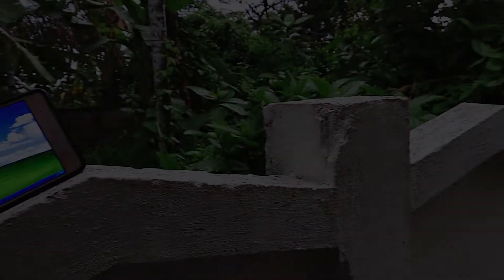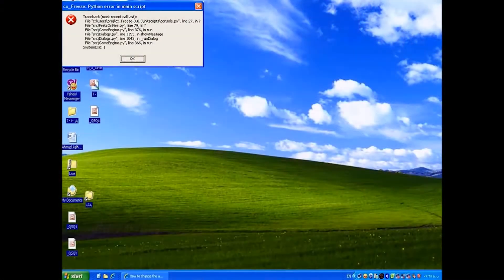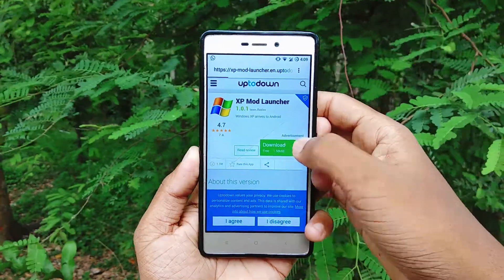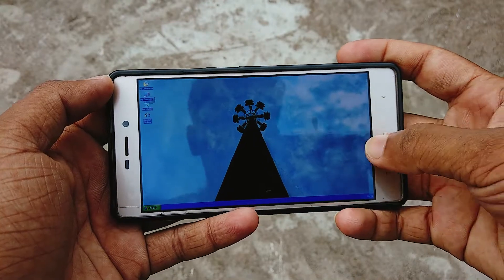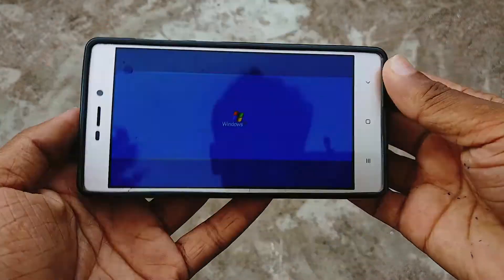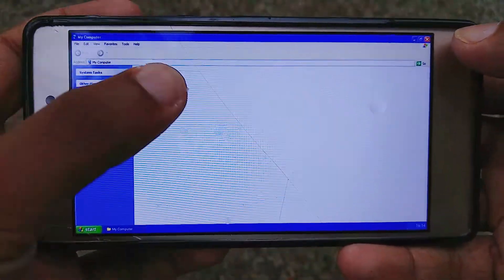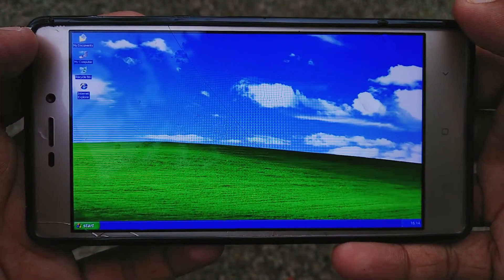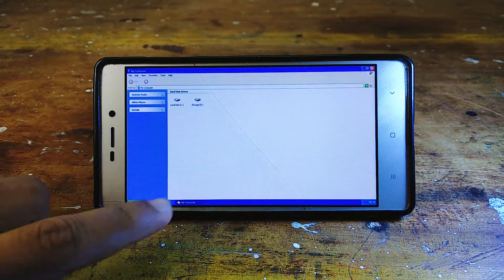Windows XP On Android | 2018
Hello Guys, In this video i will show you how to make your android look like windows xp. this is a windows xp launcher so no root is required. so with this your android phone will look like windows xp